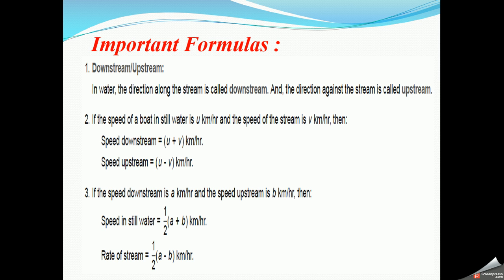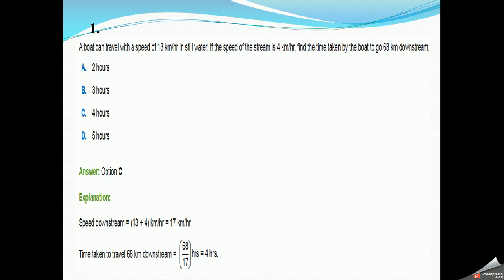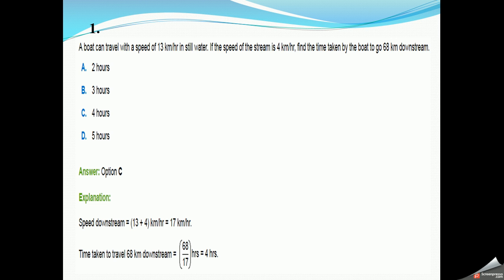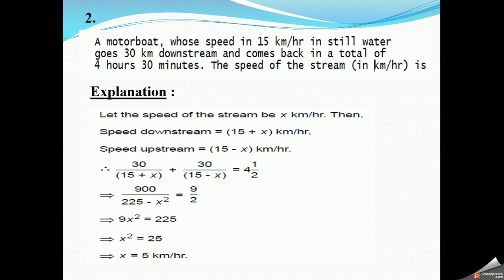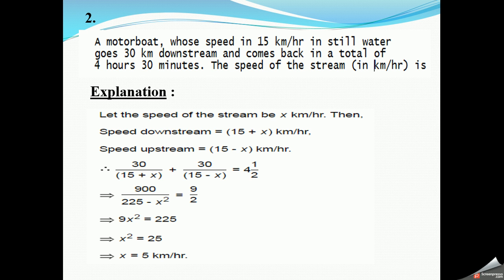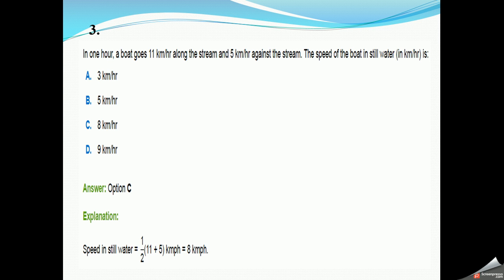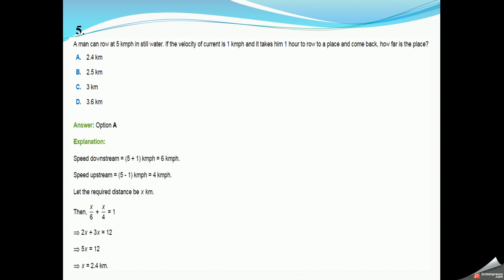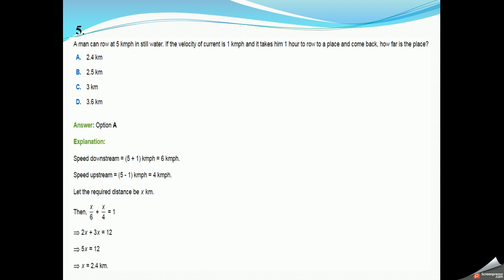Boats and Stream Shortcut tricks & technique || aptitude training videos for engineering placements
its a  aptitude training videos for engineering placements ,engineering placement
Boats and Stream Shortcut tricks and technique (Easy and Simple)
how to solve boats and streams, Boats and Stream tricks ,
boats and streams problem
Boats and Streams Sample Questions and Tricks in Hindi
This online Aptitude lecture is an Introduction to Boats and Streams which is important for CAT, MAT, SBI -PO, RBI and other competitive exams and also campus placement aptitude test